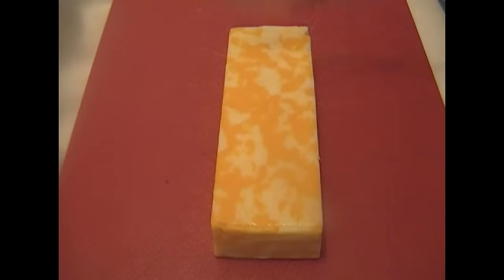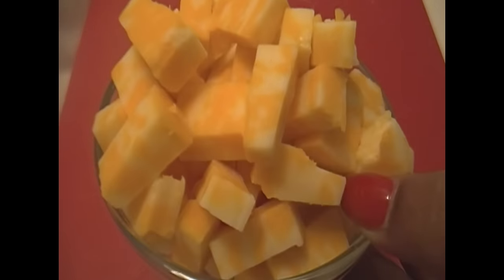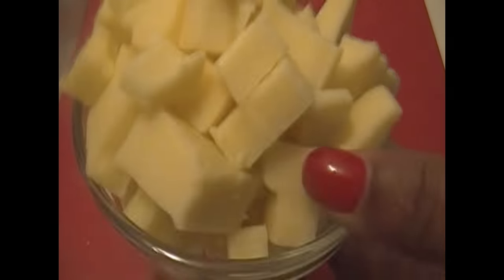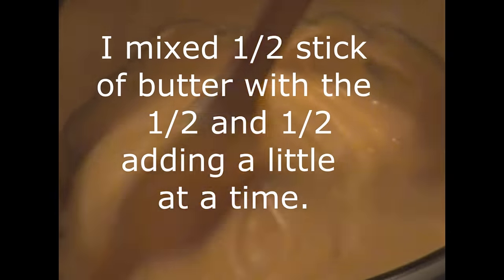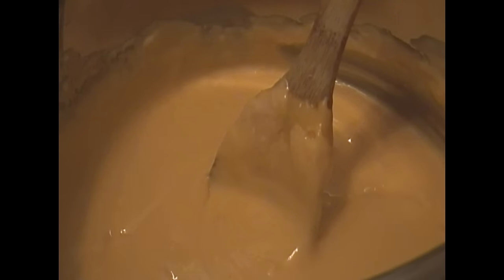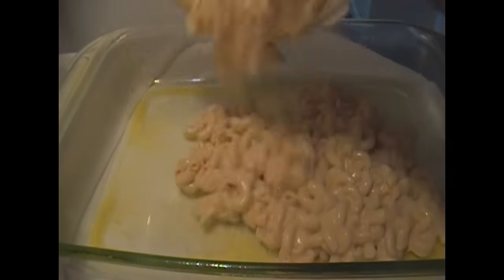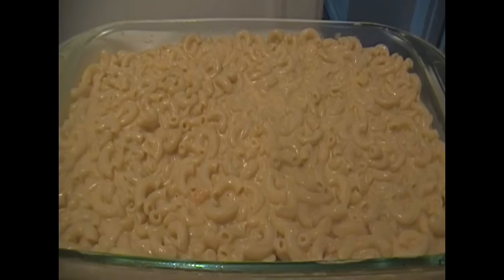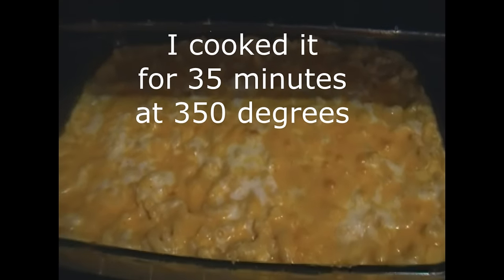Hi, Steve Harvey Family Mac n Cheese